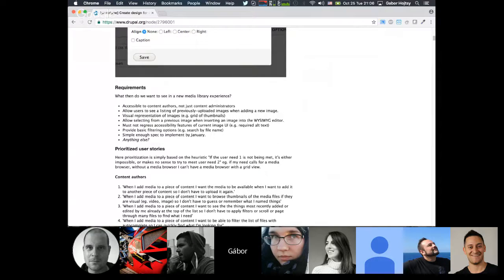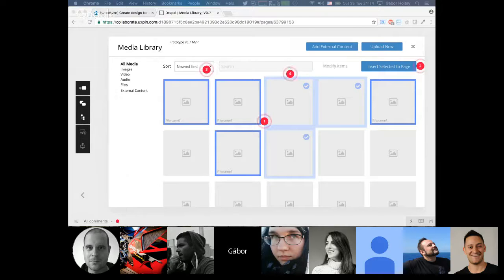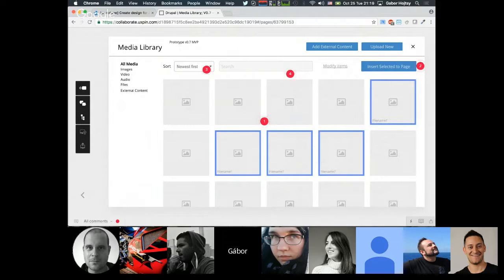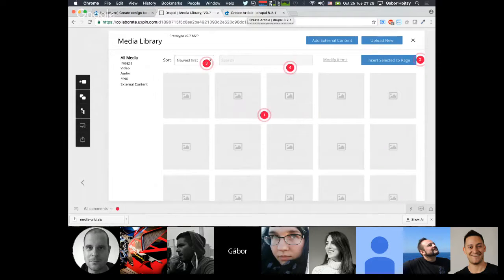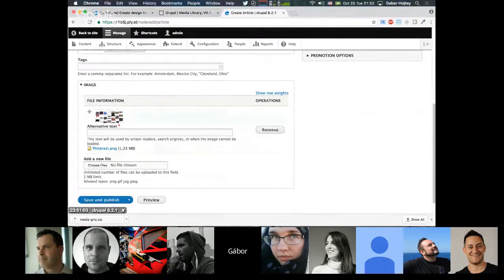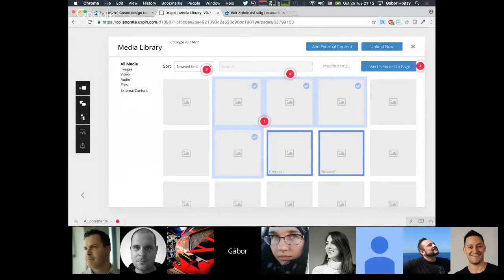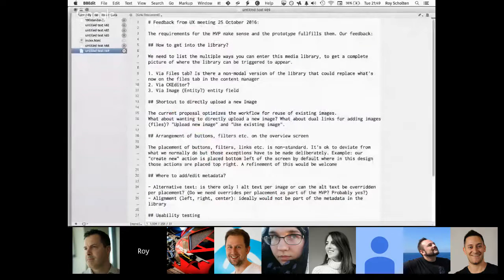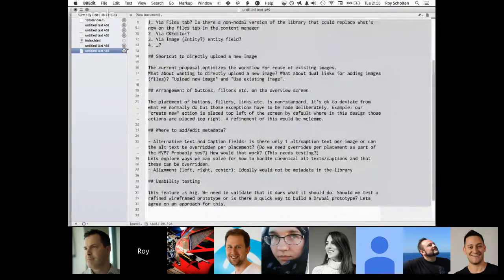Drupal Usability meeting Oct 25, 2016